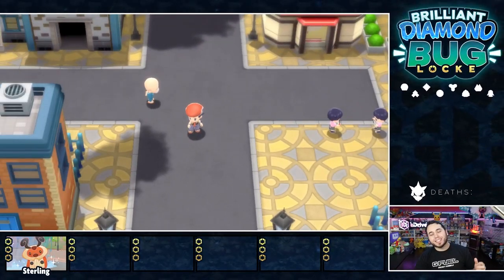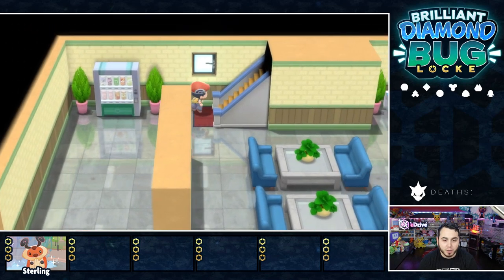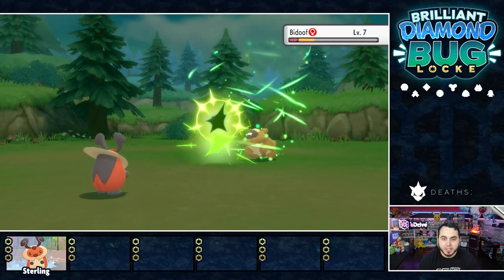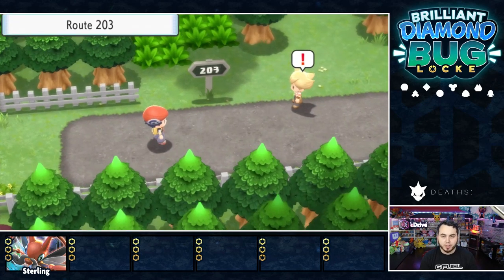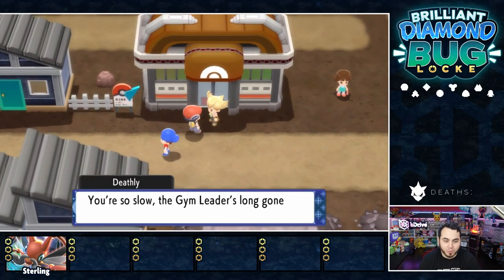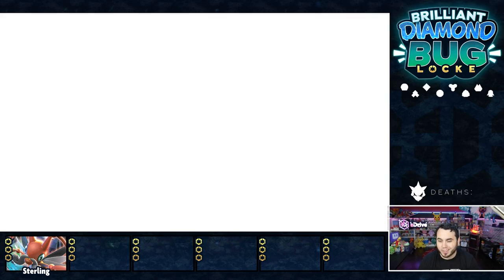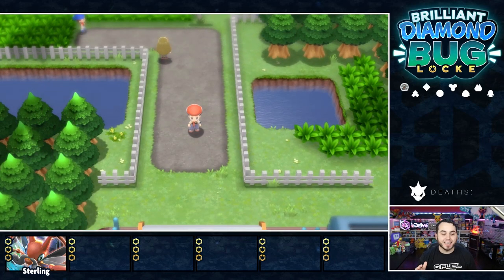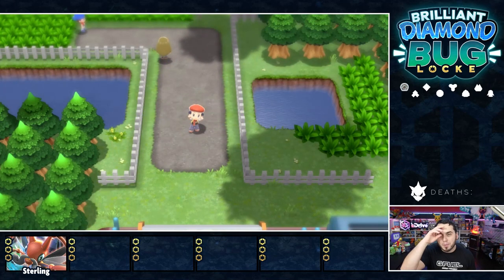Can We Win the IMPOSSIBLE GYM?!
Can One Mighty Bug Pokemon beat the ROCK TYPE Gym Leader Roark?!
One of the hardest challenges we'll have to face... is this the impossible?

The Pokemon Brilliant Diamond BugLocke is a unique journey through the Sinnoh Region with ONLY Bug Type Pokemon! aDrive will attempt to win a Nuzlocke style challenge run with what many consider to be the weakest type of Pokemon. Tough challenges await for our Bug Crew as we traverse through the vast terrains of Sinnoh in the Pokemon Brilliant Diamond BugLocke!